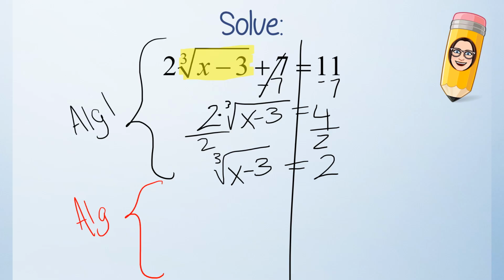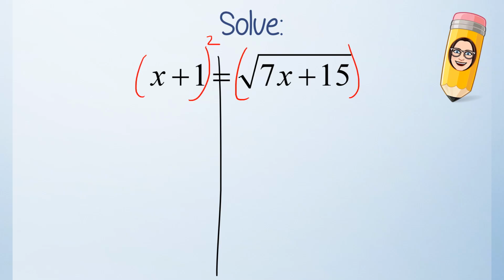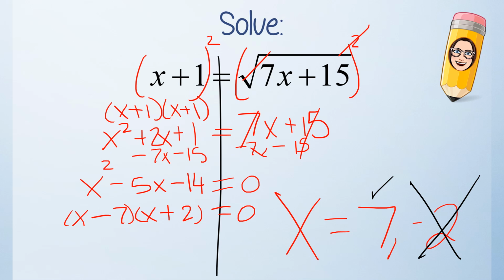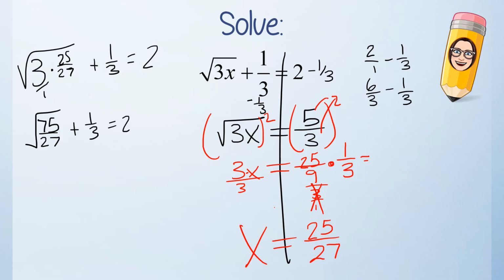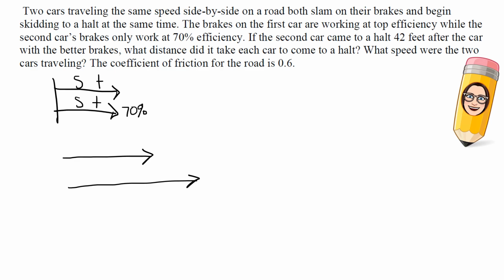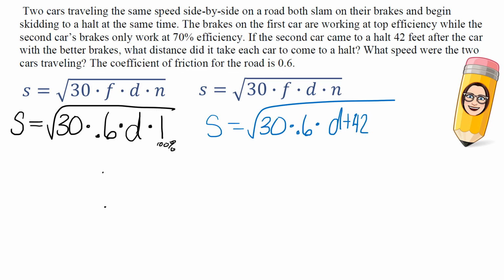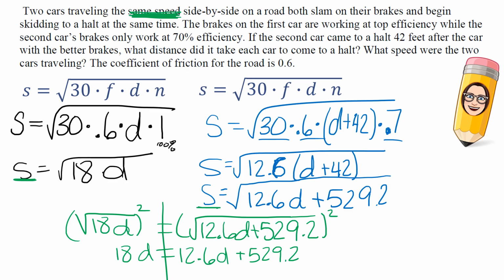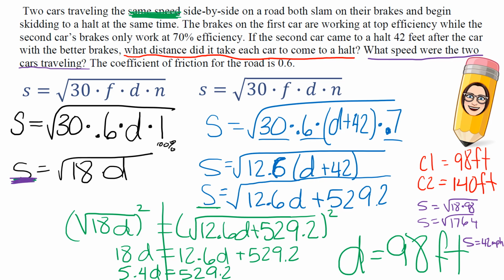Solving Radical Equations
Let's explore examples of solving equations with radicals.